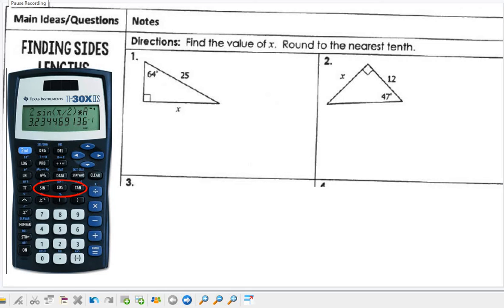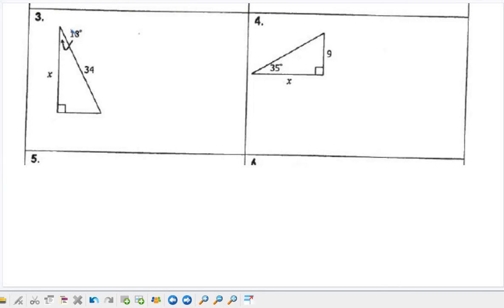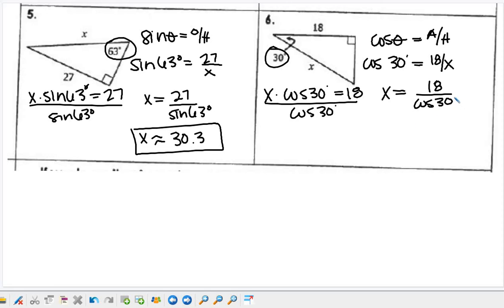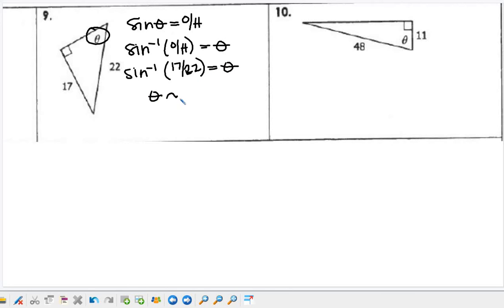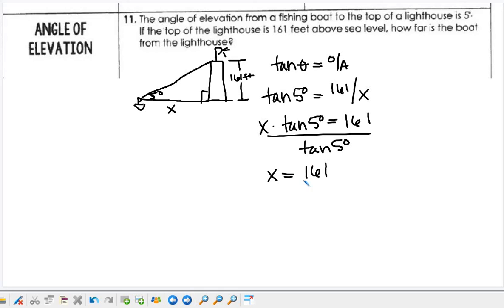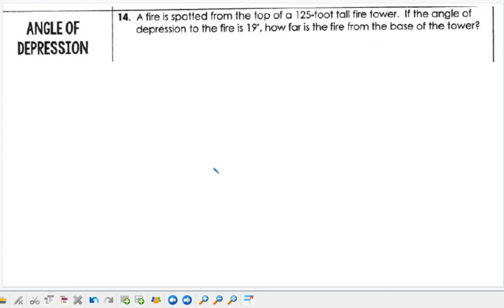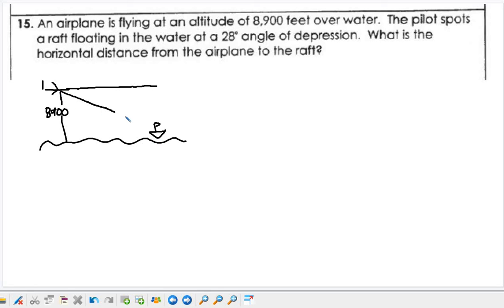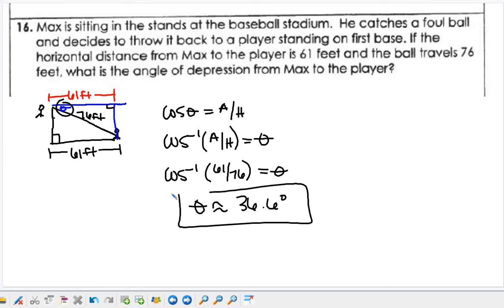Alg II -Unit 10 Lecture #2